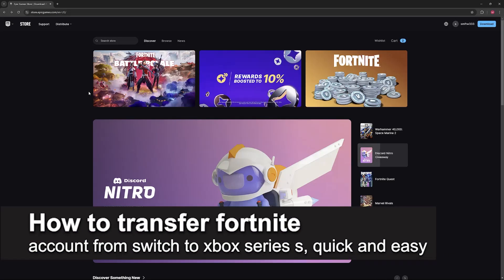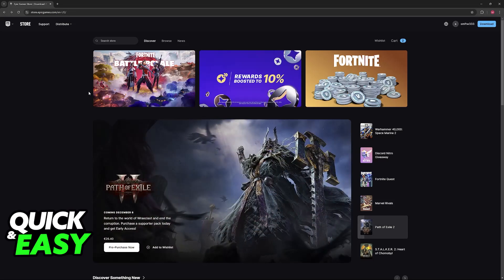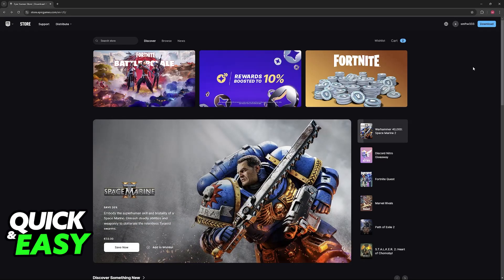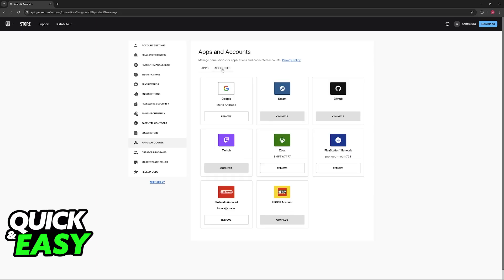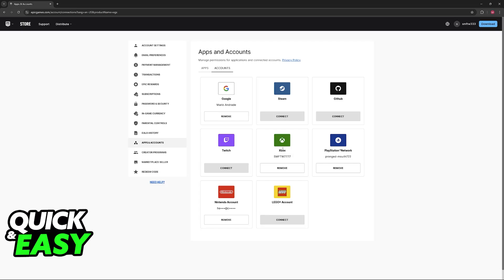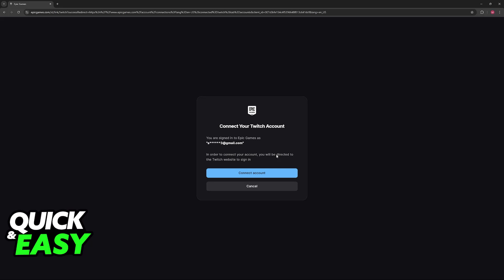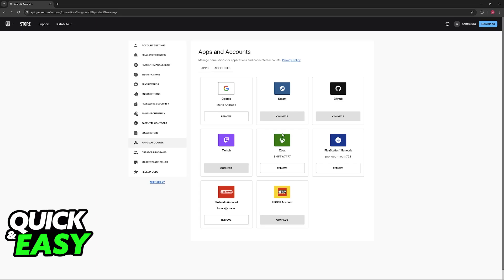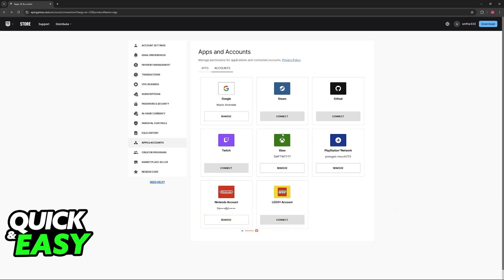How To Transfer Fortnite Account from Switch to XBOX Series S (2025) - Step by Step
I will solve your doubts about how to transfer fortnite account from switch to xbox series s, and whether or not it is possible to do this.

I hope I have helped you with the video!